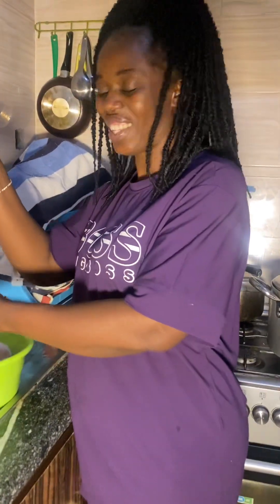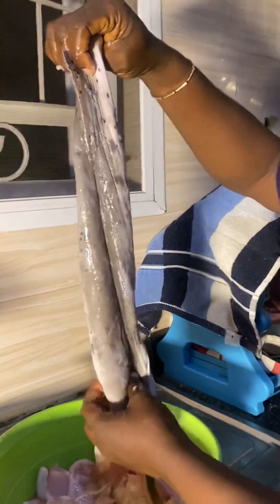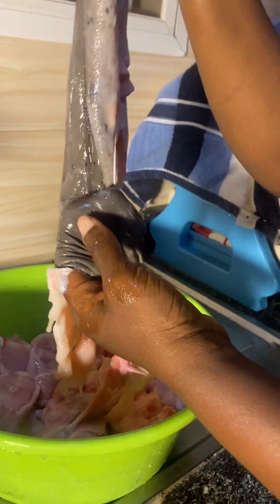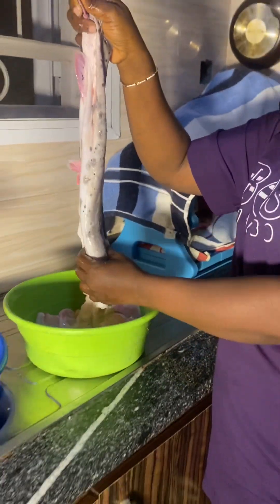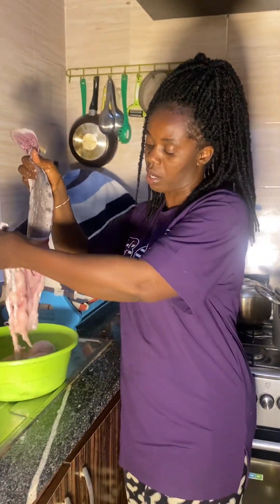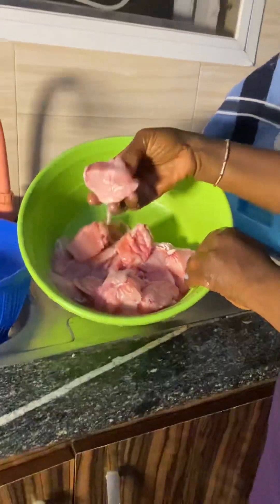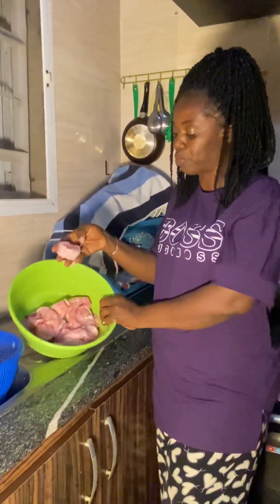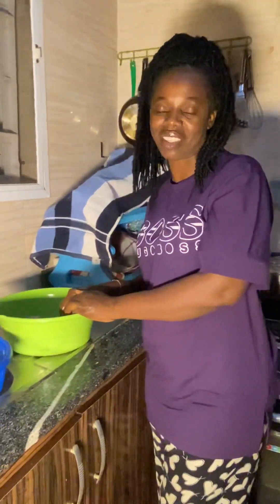31 December 2023